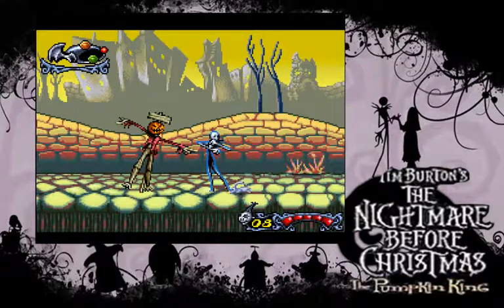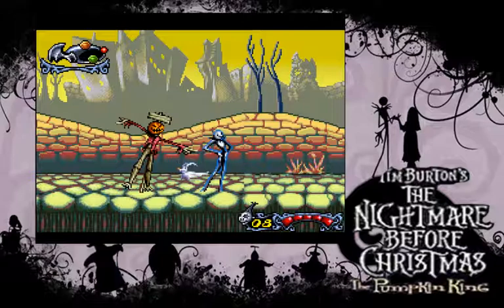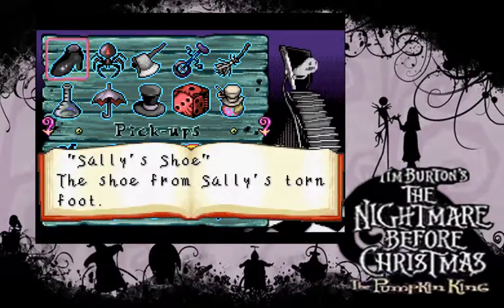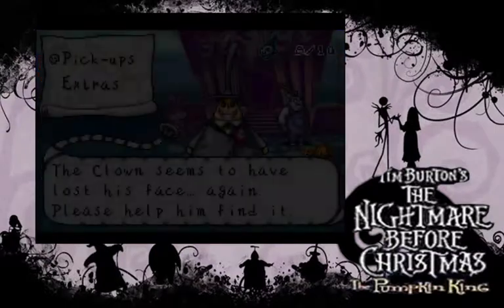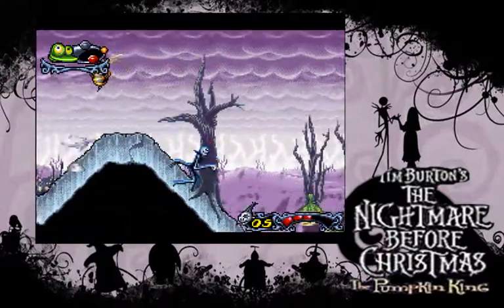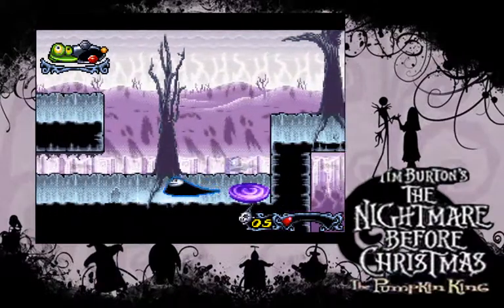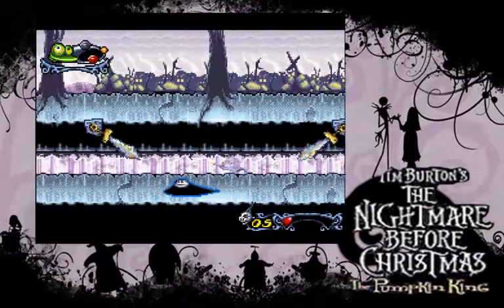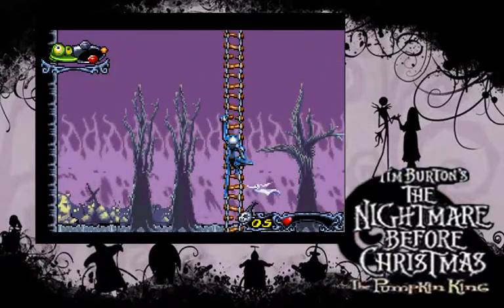Let's play Nightmare before Christmas: The Pumpkin King - part 8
looking into the final area of Halloween Town we help the clown to get his face back in exchange for any helpful information about sally.